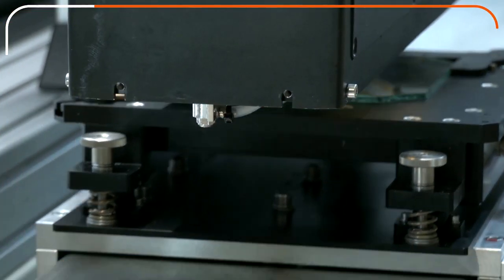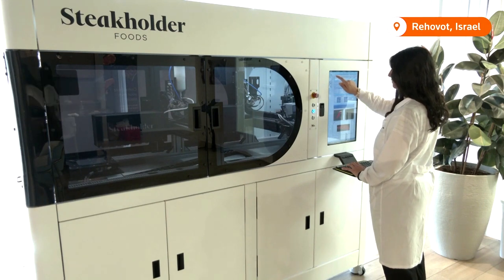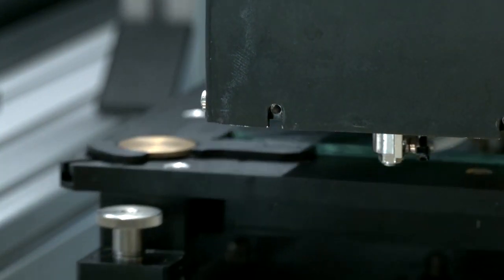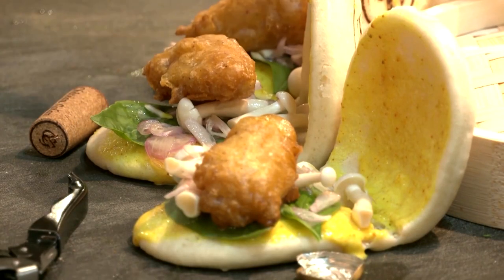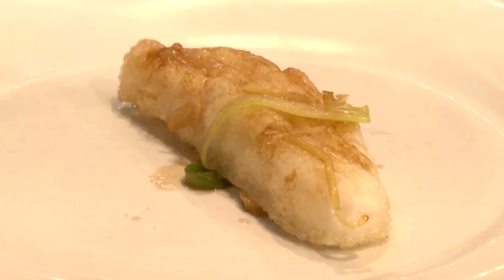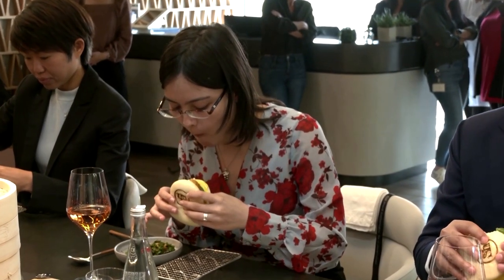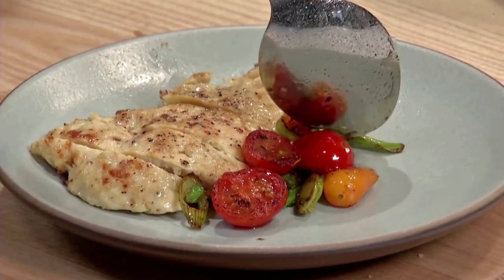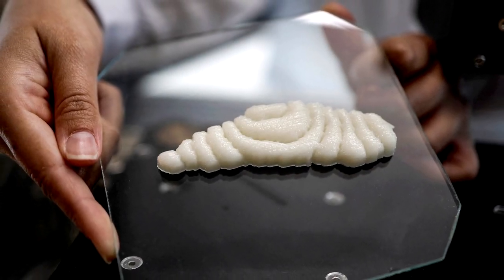3D printers bring a new kind of fish to fry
An Israeli food-tech company says it has 3D printed the first ever ready-to-cook fish fillet using animal cells cultivated and grown in a laboratory.